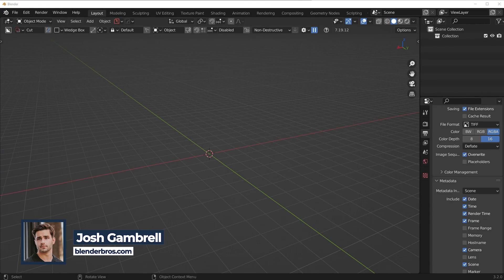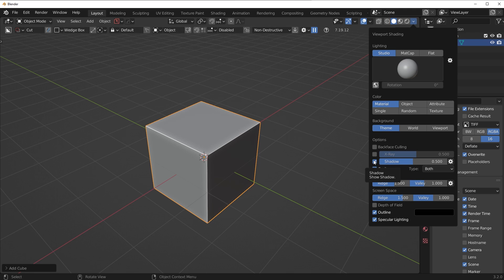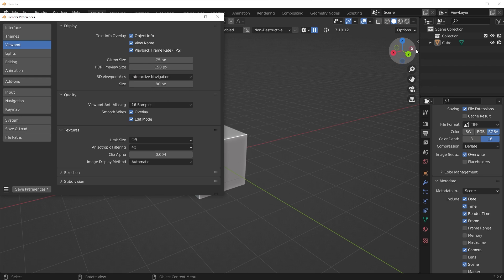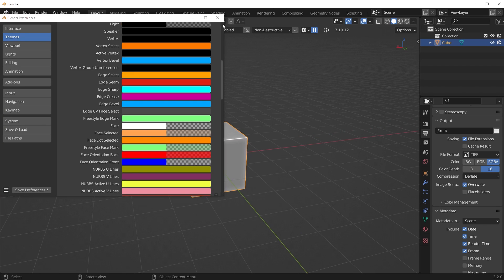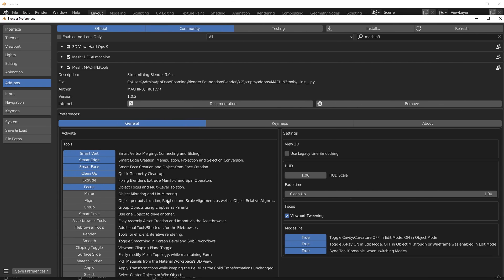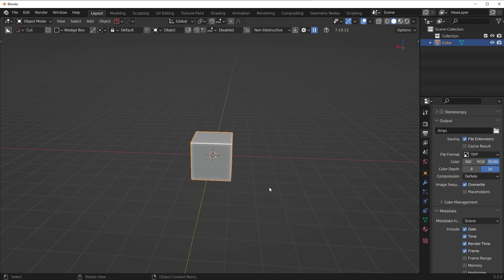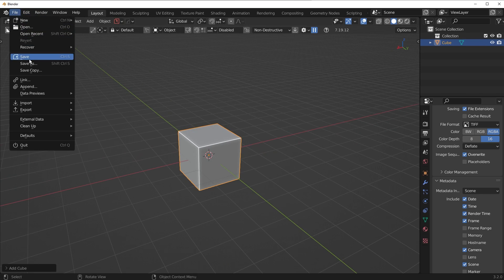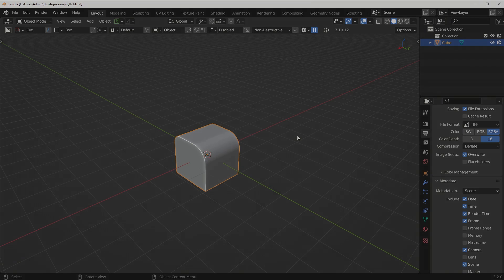My Super Simple Blender Setup